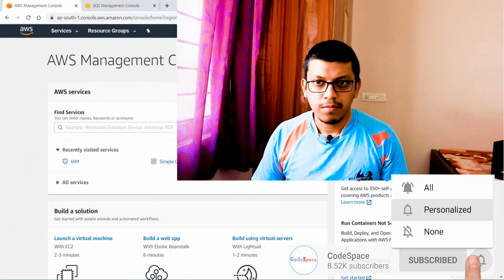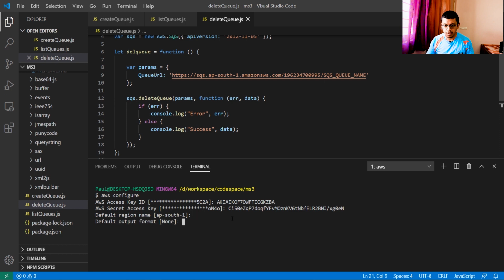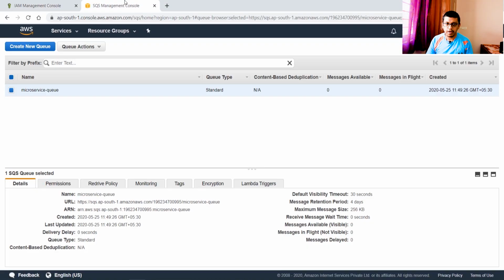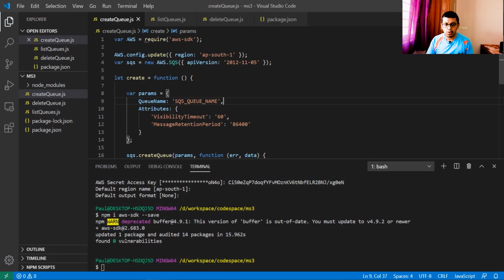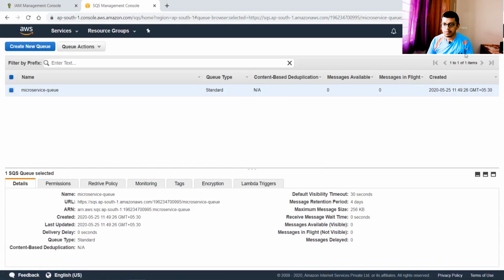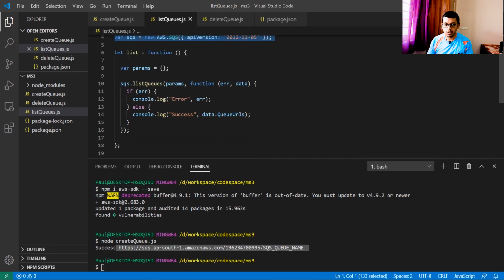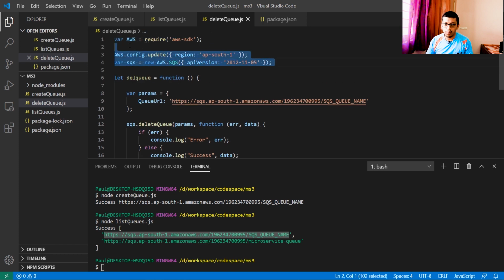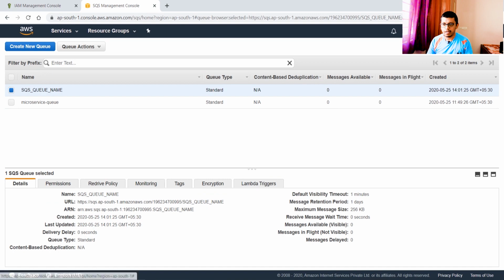Create, List, Delete SQS Queue using Node Js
Amazon Simple Queue Service (Amazon SQS) offers a secure, durable, and available hosted queue that lets you integrate and decouple distributed software systems and components. Amazon SQS offers common constructs such as dead-letter queues and cost allocation tags. It provides a generic web services API and it can be accessed by any programming language that the AWS SDK supports.